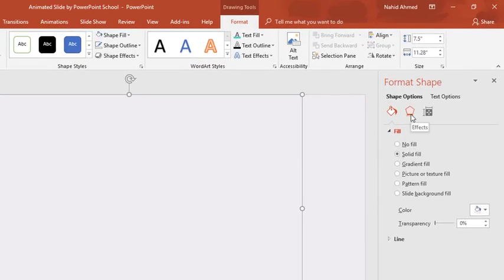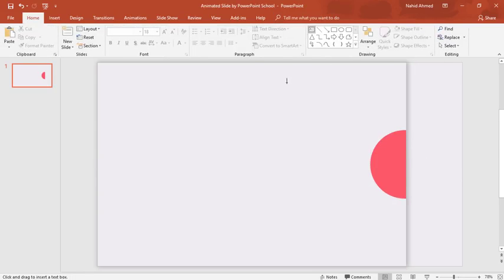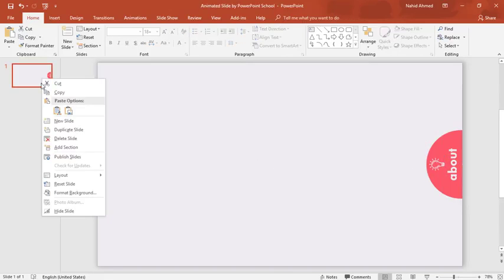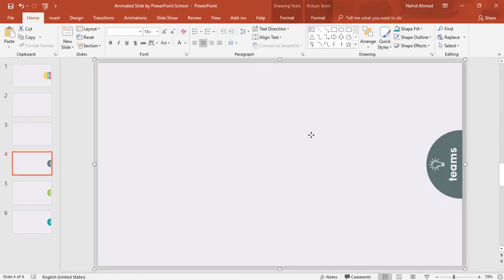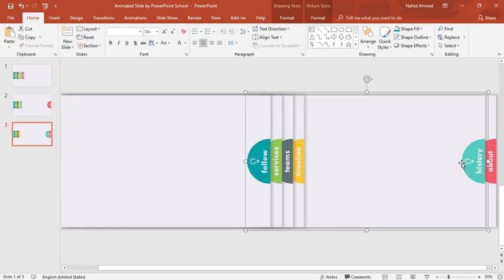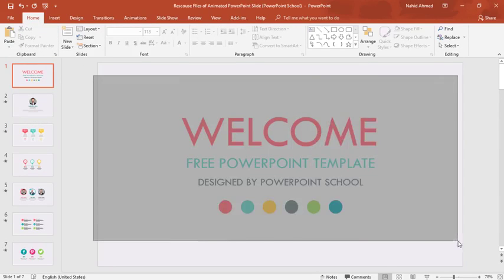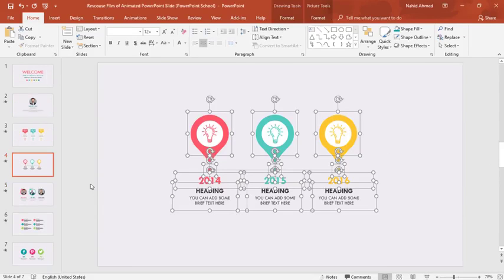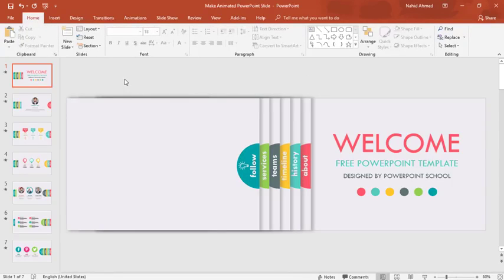make animated powerpoint slide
In this video you will learn how to make and design animated and amazing presentation using PowerPoint 2010,2013,2015.